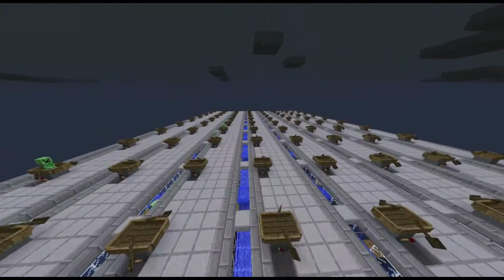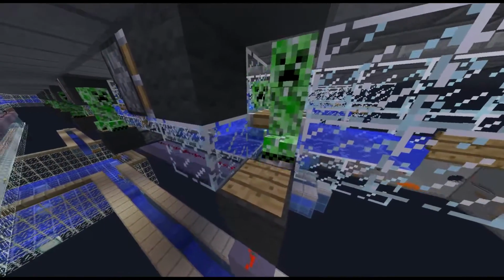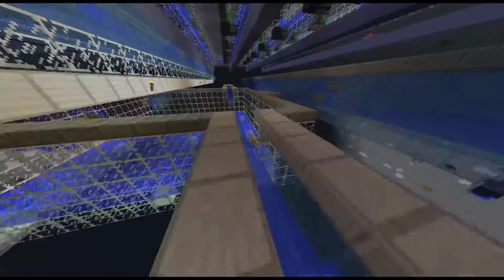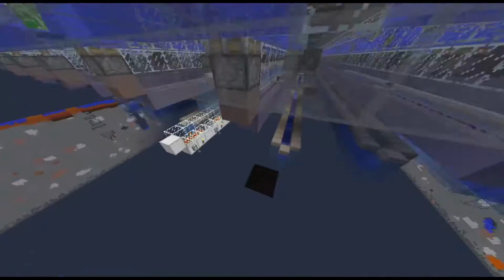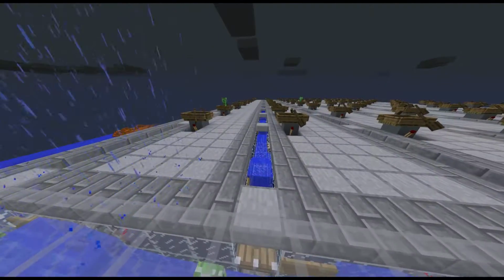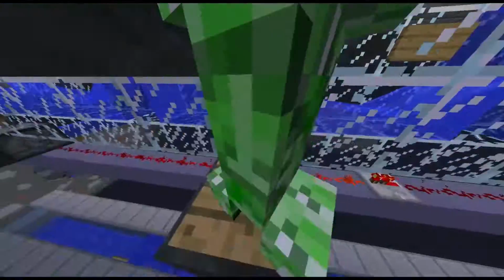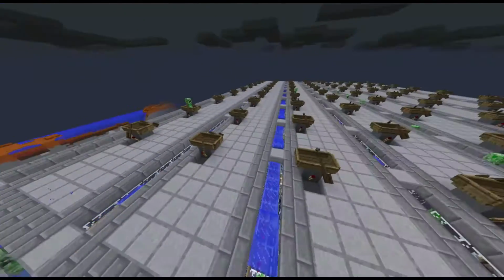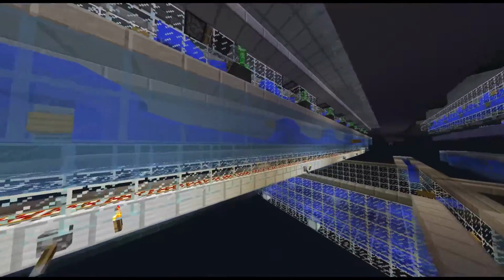Charged Creeper Farm Blueprints - Minecraft 1.11.2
Finally I am able to showcase my design (based off DroidFreak36's version) of a charged creeper farm. This farm isn't 100% quite yet. It will be a while before I can make a full fledged version of this and create the tutorial. Until then, I figured I'd share my design with everyone so people can learn from what I've done so far.

Hopefully you found this informative!

Commands for World *using writable books*:

"sc" - toggles creepers spawning to true
"w" - changes weather to lightning storm
"setup" - Places boats above every creeper holding cell
"reset" - reverts weather back to normal weather

Other useful commands for world:
/kill @e[type=!Player]                             //used for killing excess entities
/gamemode 3                                         //will help you get closer look at build without destroying what is already there